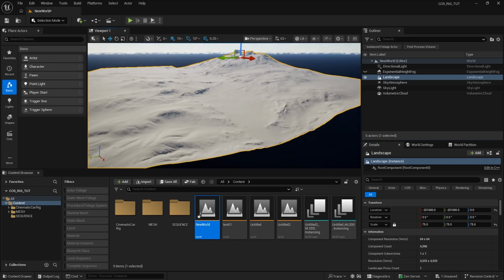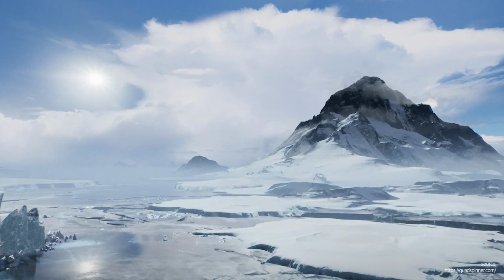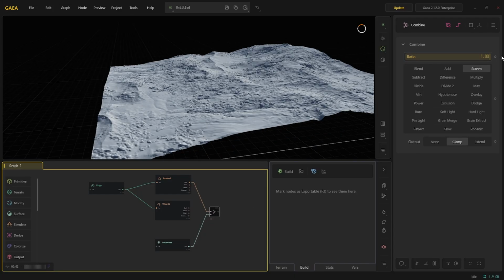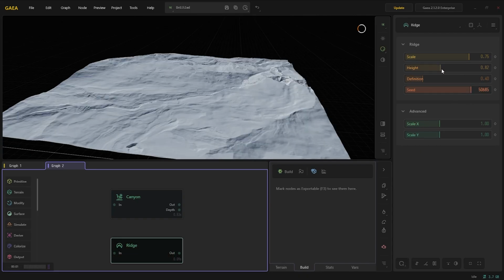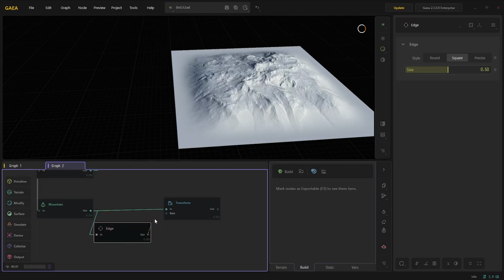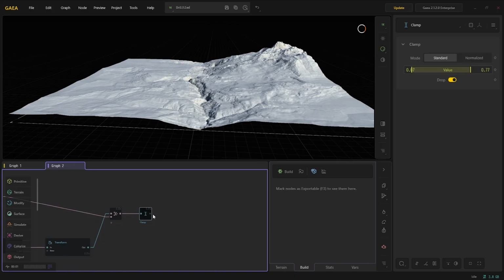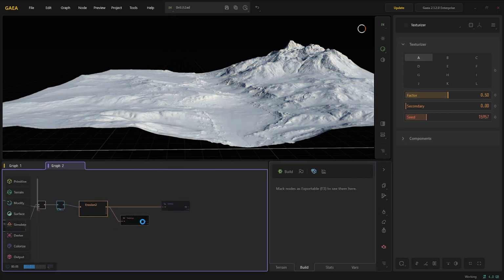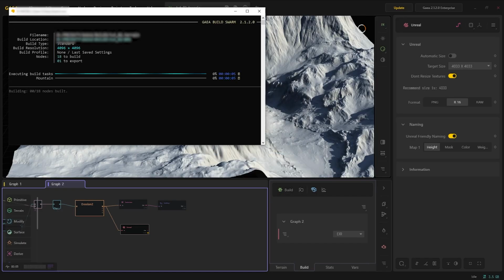From NASA to Your Project: Gaea 2.0 Terrain Generation | Unreal Engine Automotive Tutorial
Your car is rigged. Materials are applied. But where's it going to drive?

🎯 Welcome to next part of the Automotive Visualization Series – this time we're building the world your car will live in.

In this tutorial, you'll learn how to create professional, production-ready terrain using Gaea 2.0 and bring it seamlessly into Unreal Engine. This is the same workflow used in commercial automotive projects – from massive landscapes to detailed ground surfaces.

🔧 WHAT YOU'LL LEARN:
→ Gaea 2.0 basics – interface and node workflow
→ Creating realistic terrain from scratch
→ Erosion, detailing, and texturing techniques
→ Export settings for Unreal Engine integration
→ Importing and setting up terrain in UE5

💡 WHY GAEA?
Gaea is the industry-standard terrain generator used by game studios, VFX houses, and even NASA visualization projects. It's procedural, non-destructive, and incredibly powerful – perfect for automotive visualization where you need professional results fast.

This is production workflow. Real projects. Real results.

⏱️ TIMESTAMPS:
00:00 - Intro
00:34 - where to find it?
01:05 - Building terrain from scratch
02:35 - Building second terrain
05:10 - Preview texturing
06:08 - Preparing export to Unreal Engine
06:48 - Importing to Unreal Engine